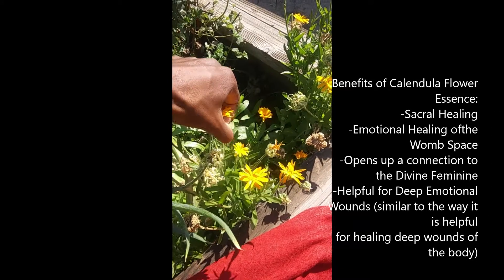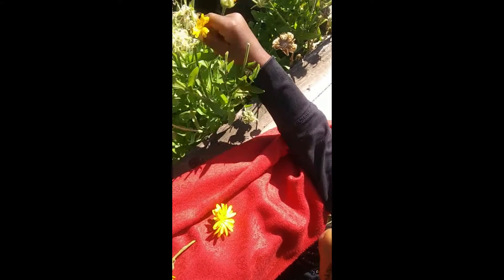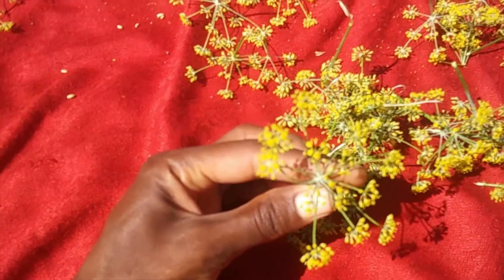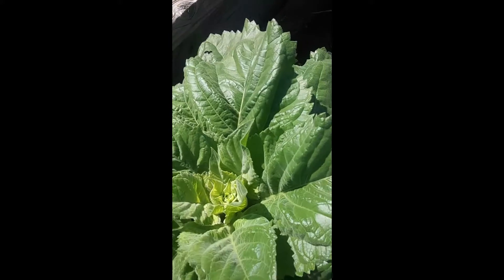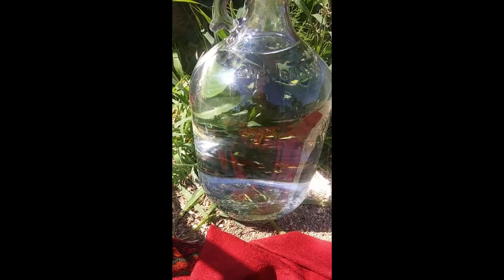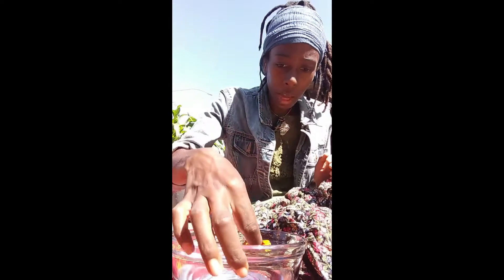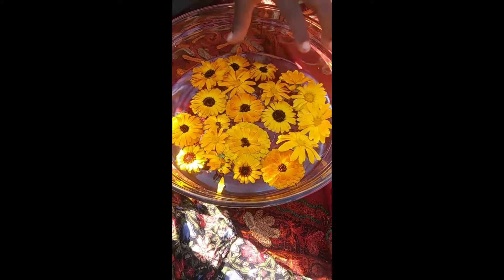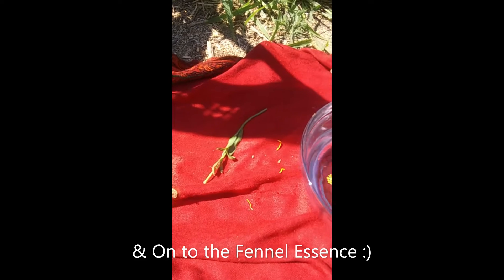Emotional Healing with Flower Essences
Love filled greetings!
In this video I take you with me as I create beautiful flower essences using homegrown flowers. I love flower essences because they are great for emotional and energetic healing, which is a part of healing that gets swept under the rug or glanced over very often.

We can take all of the tinctures, teas and burn all the sage we want, but if we are not focused on healing our emotional wounds, all of this will be pointless. Most disease begins in the realms unseen in the form of emotional trauma before they further manifest into the physical tissues of our organs.. Flower essences are a wonderful way to facilitate this form of healing..

This is how I make my essences and there are many ways to do it; if you resonate with my method thats great and if not, find someone who you do resonate with! I am here for whoever is here for me..

Follow me over on IG if you feel called & to get more info on purchasing my flower essences :)

Stay BALANCED